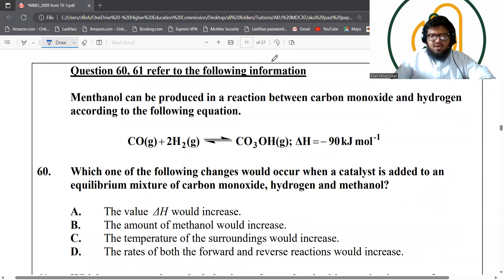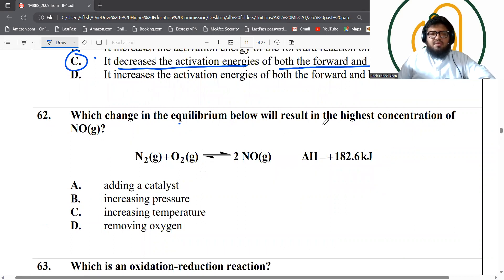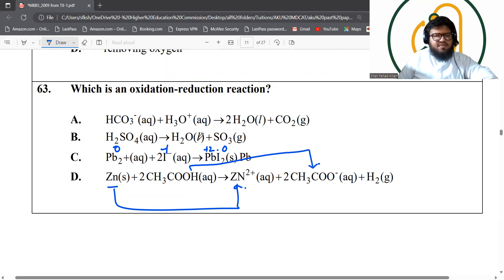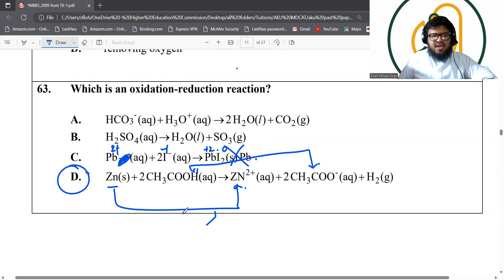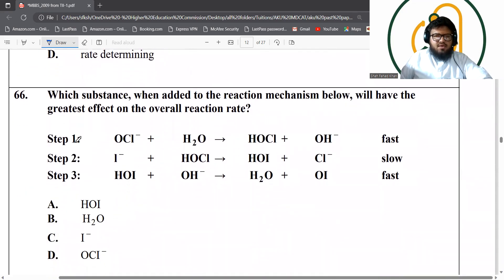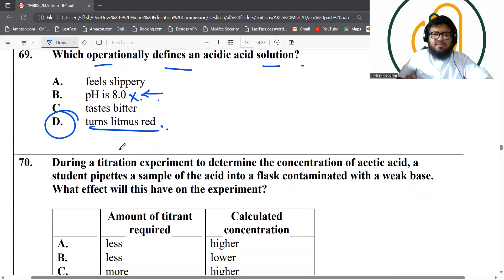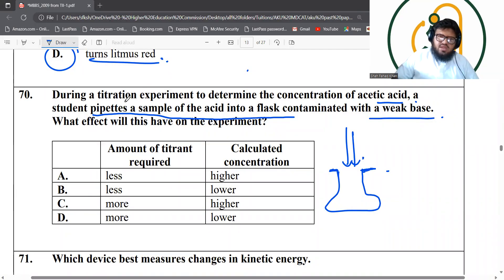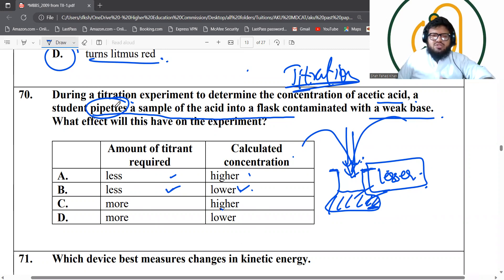AKU Past Paper 2009 Solution | Complete Step-by-Step Guide to Acing Your Exam | Chemistry 2 | SFK